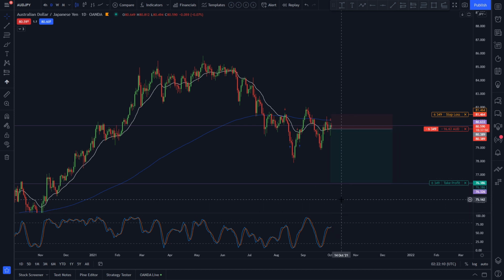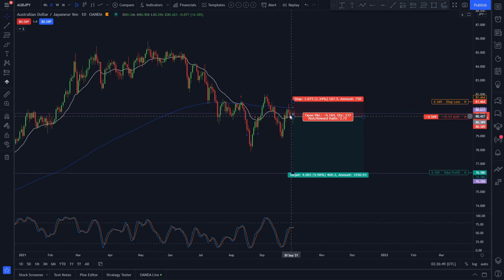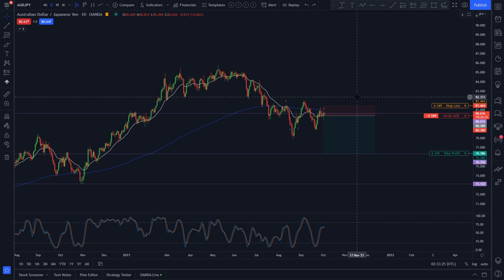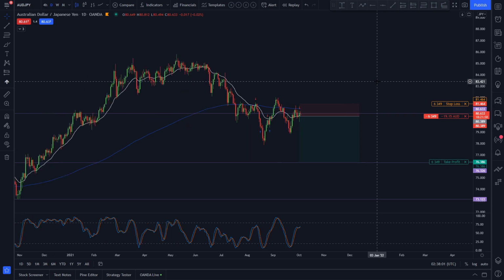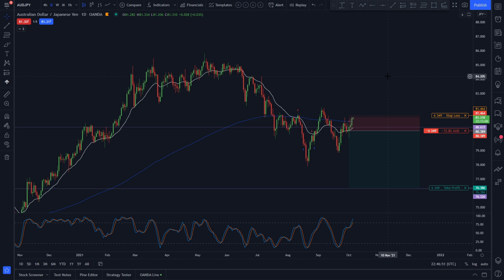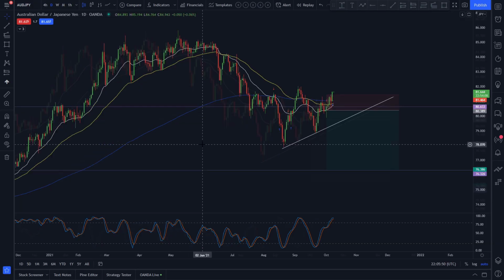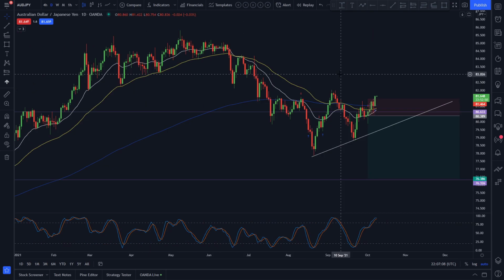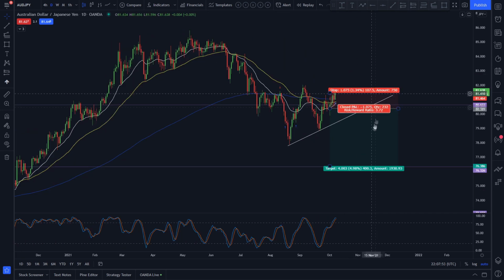Watch me trade - AUD/JPY - negative $84.21 (part of the trading game)